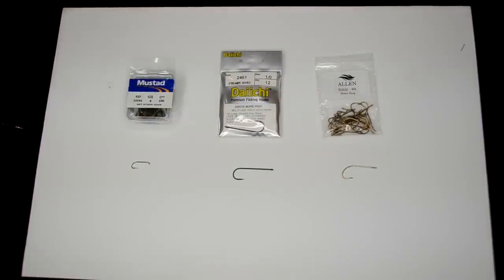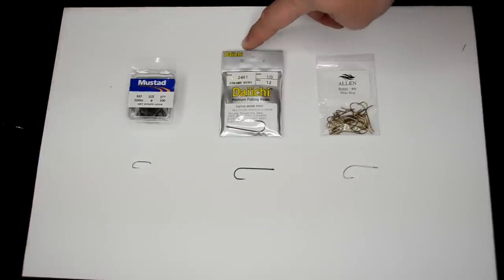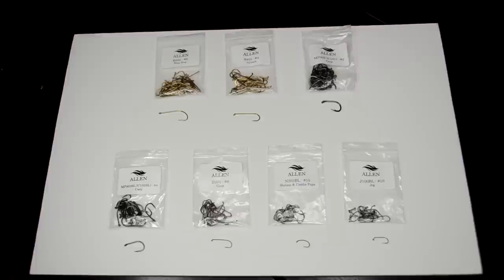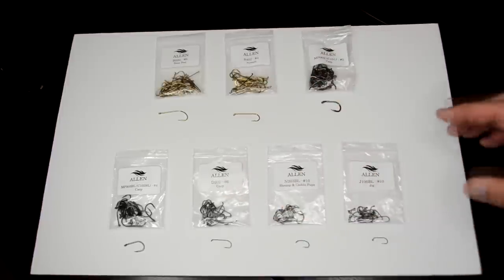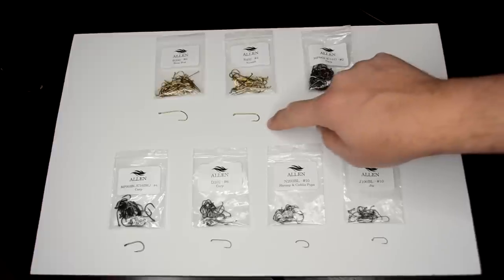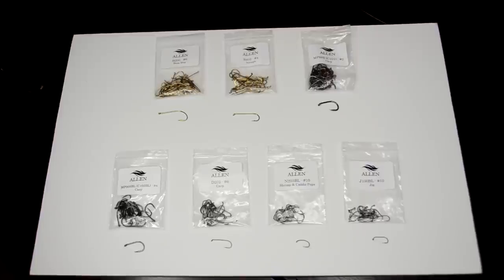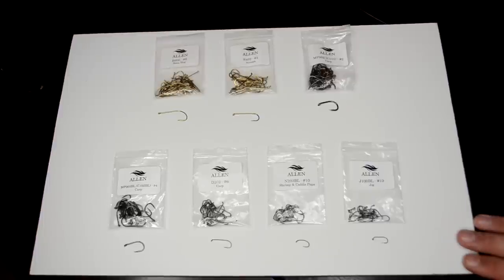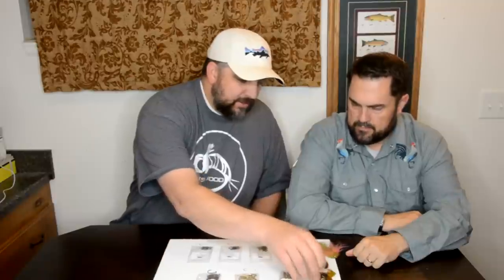Allen Hook Review by Fly Fish Food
Here we discuss our review of Allen Fly Fishing hooks.